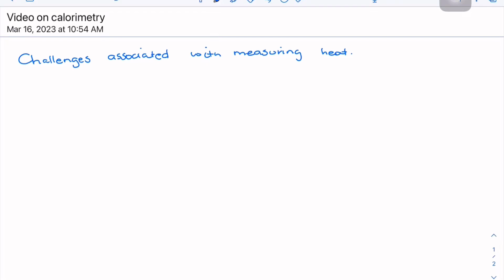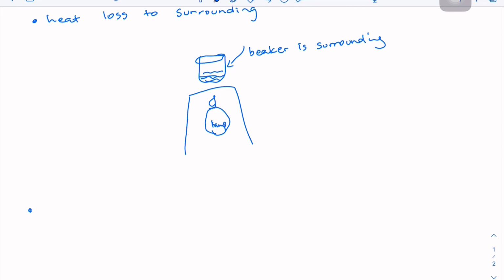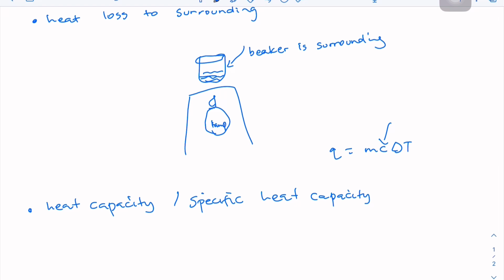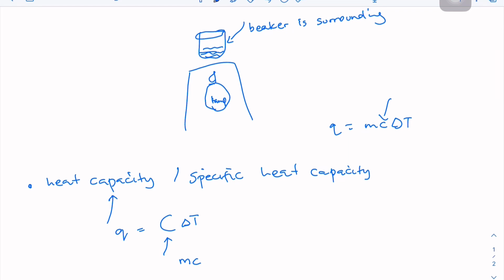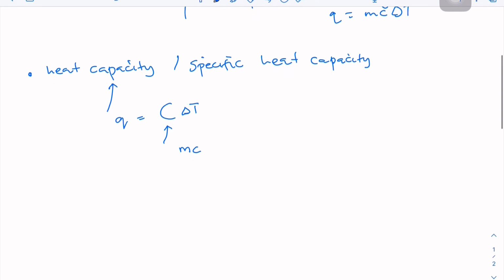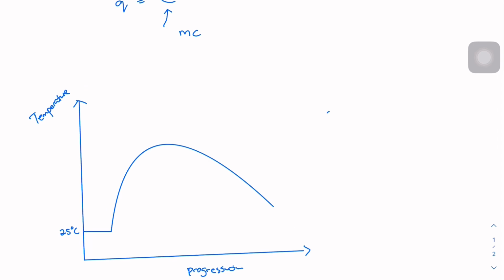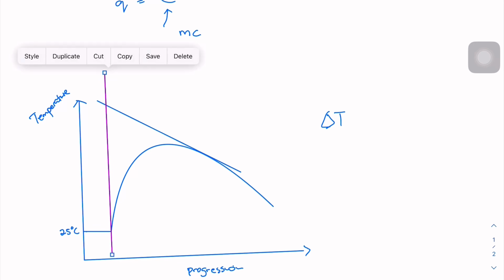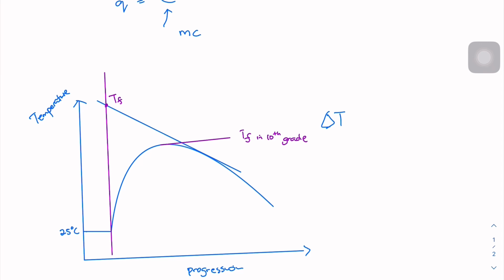Calorimetry-specific heat capacity and extrapolation